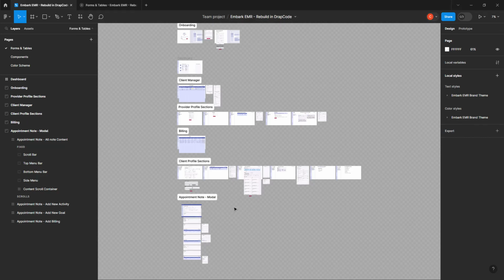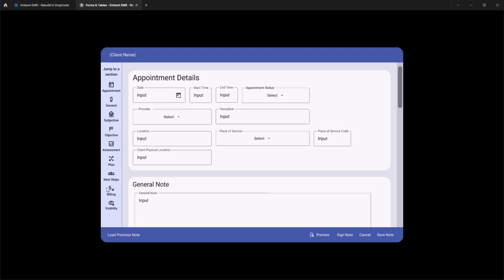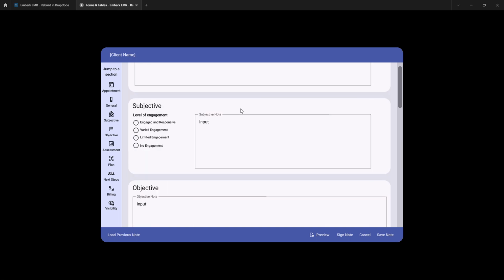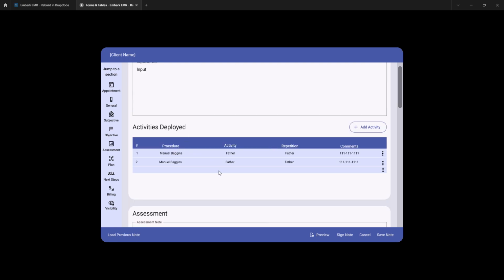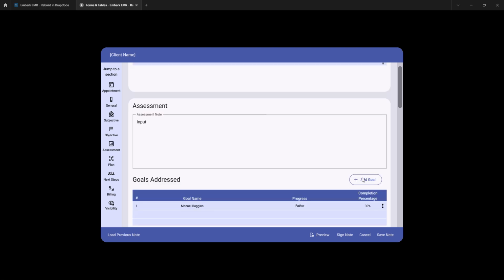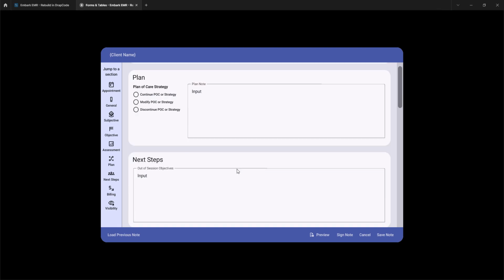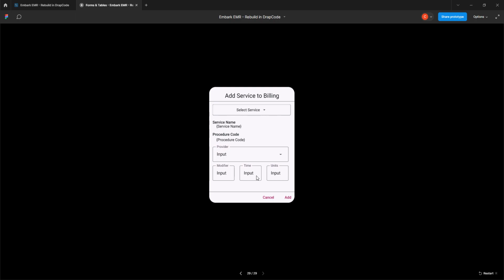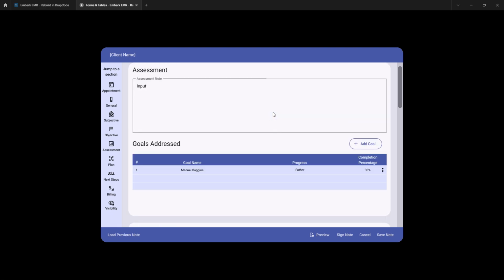Embark EMR - Sneak Peak at the New Appointment Note Design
Welcome to Embark EMR.  Collecting all of your feedback, we're rebuilding the entire platform to better serve you.  Here is a sneak peak at the new note template.

Have feedback?  Let us know in the below form,